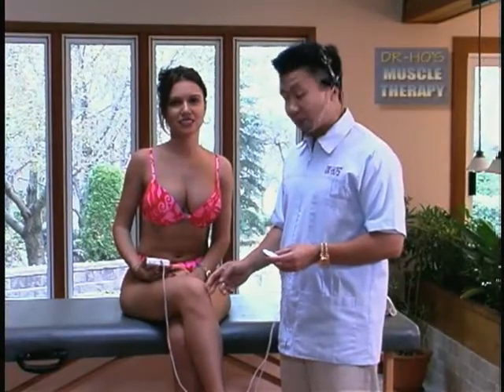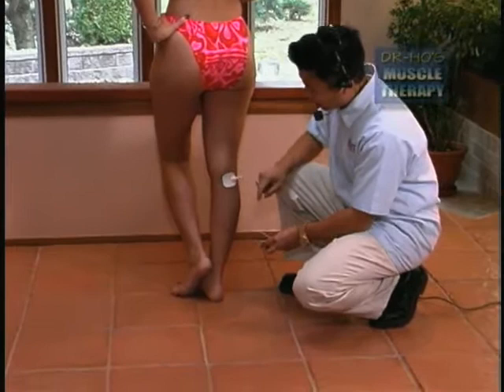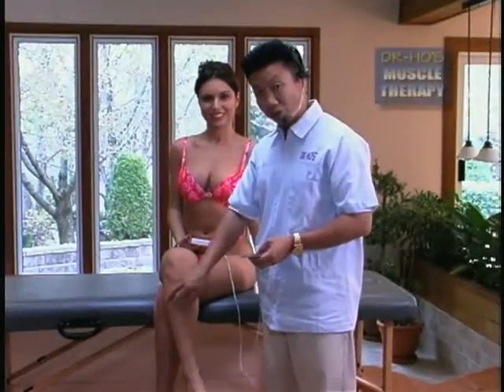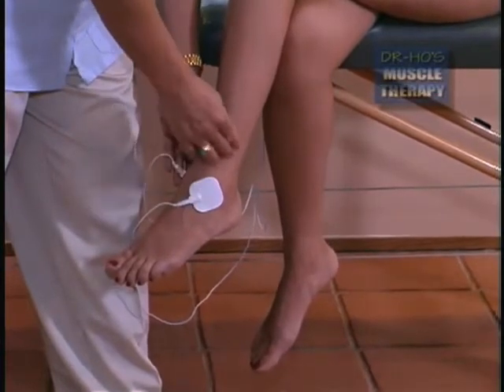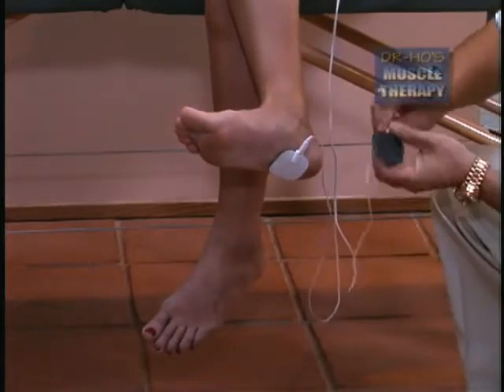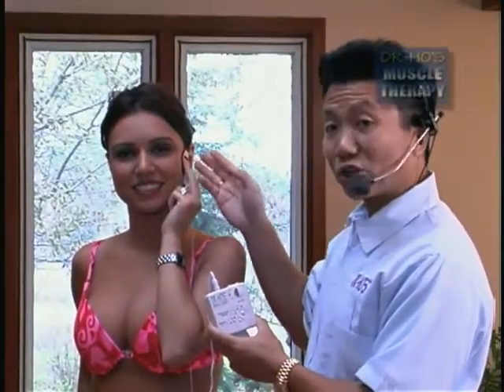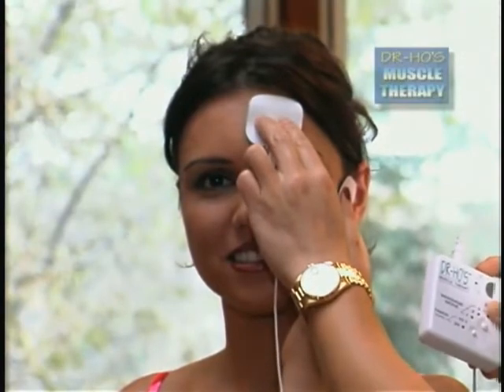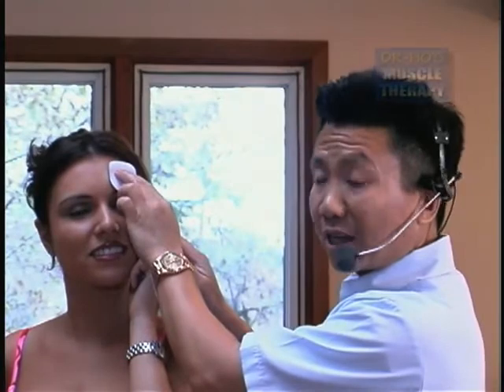Dr. Ho's muscle therapy training Part 3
Dr. Ho is giving detail description about his muscle therapy device and how to use it properly.